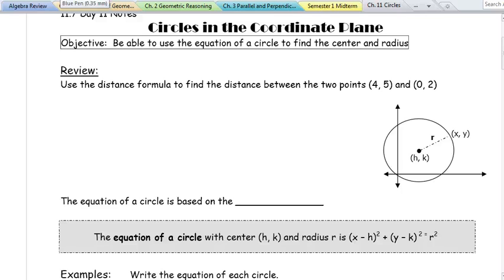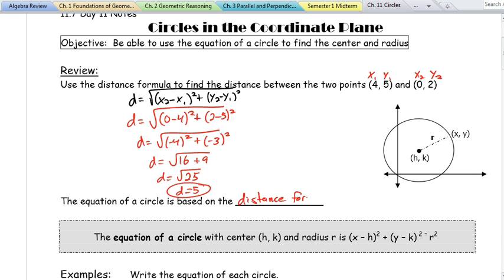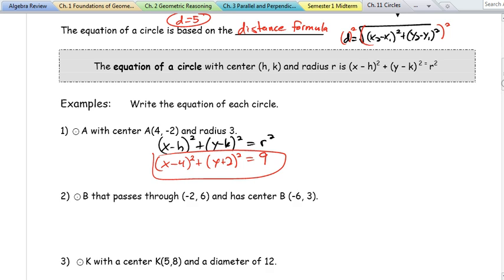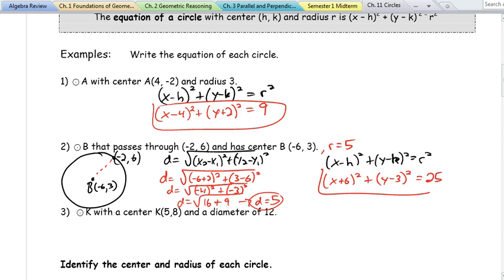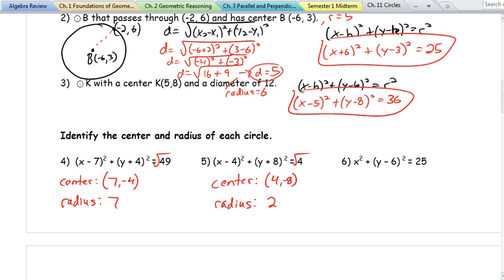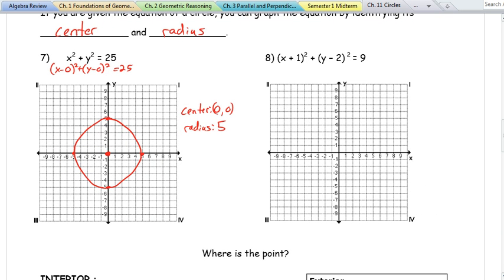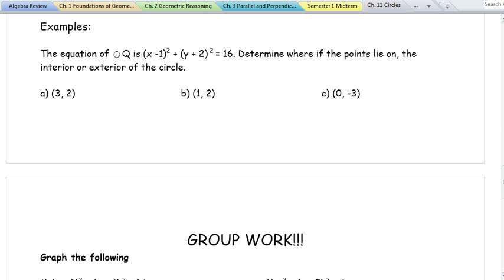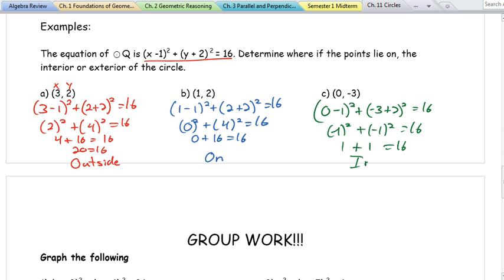Unit 11 Day 11 Circles in the Coordinate Plane